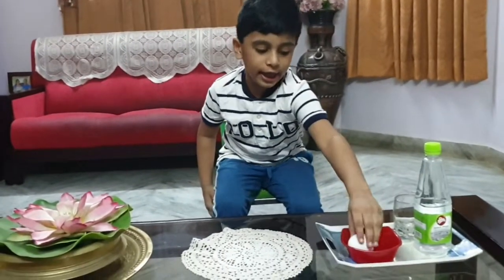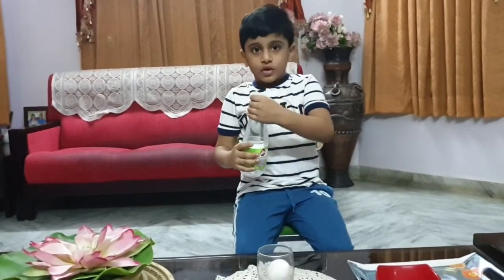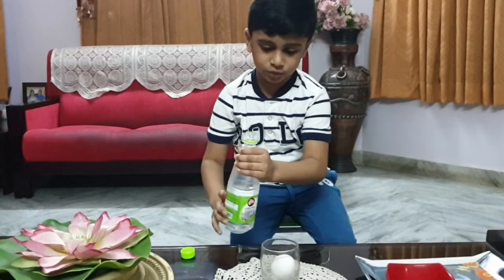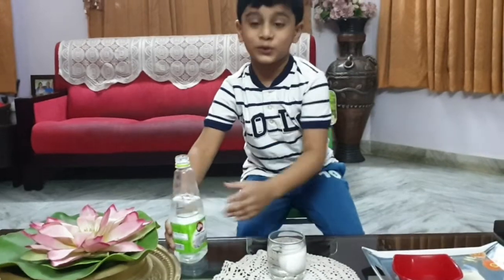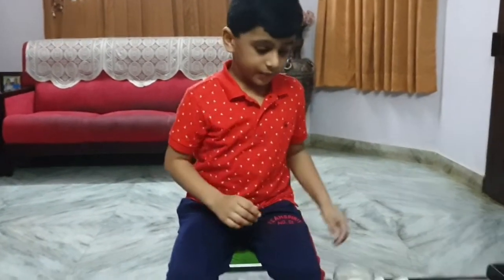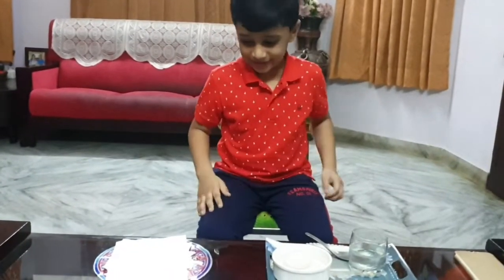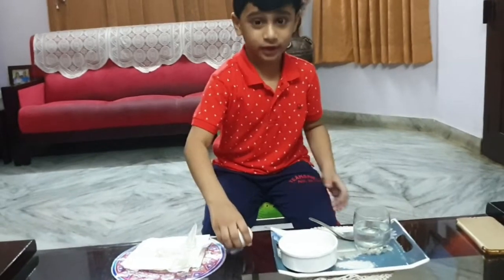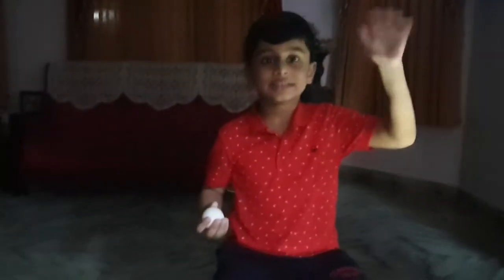Egg Experiment for kids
Egg experiment | science experiments | Bouncy egg | Fun kids science experiment | Home experiment